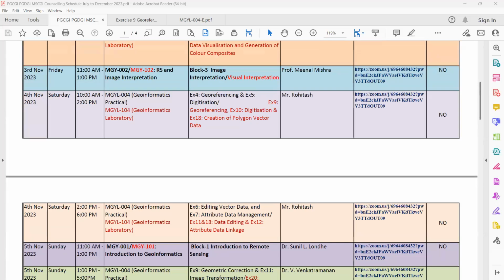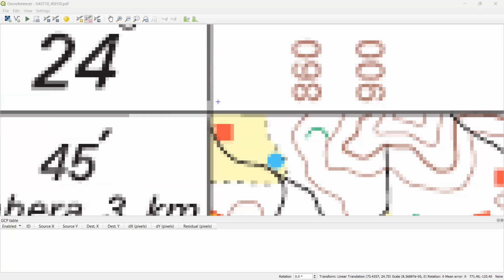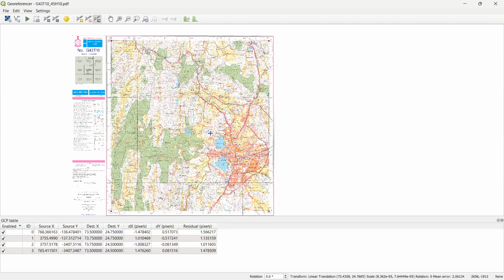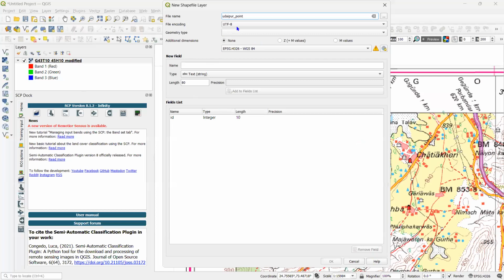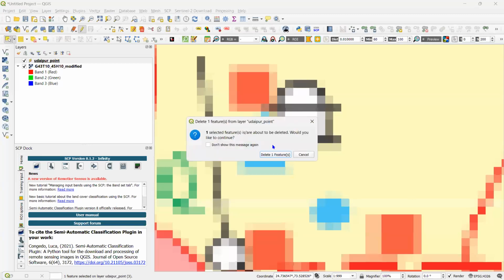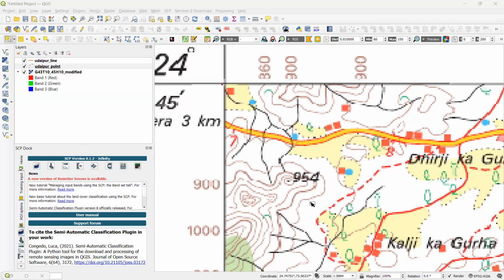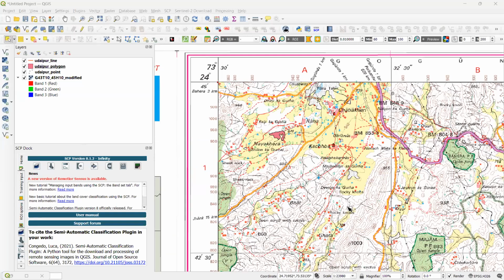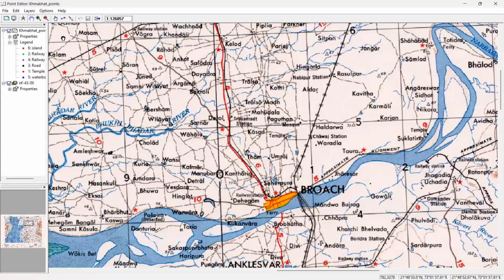Lab Georeferencing 4Nov2023